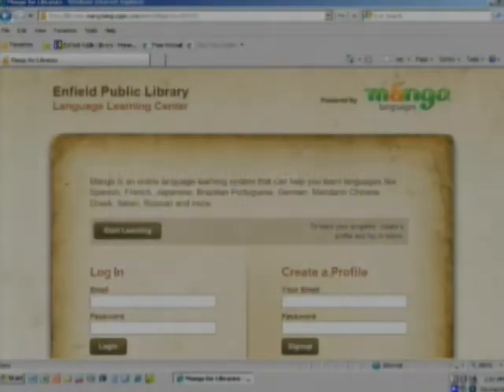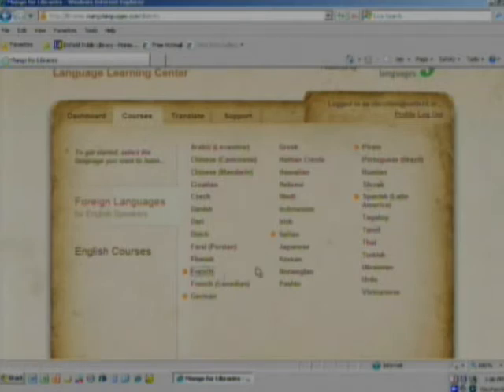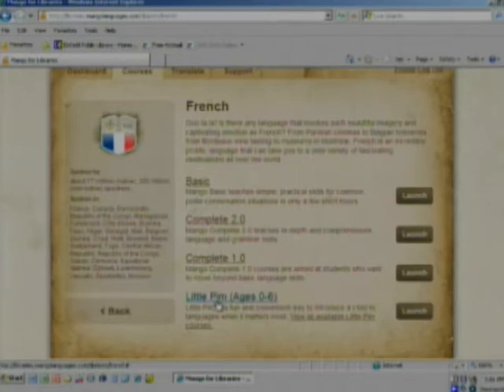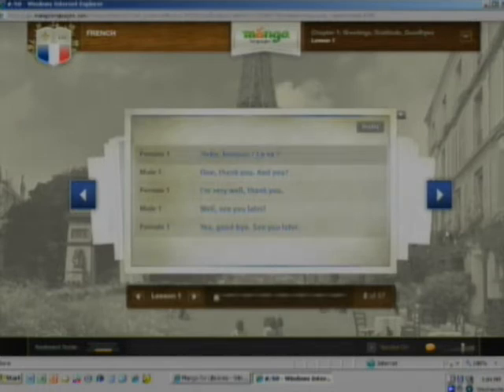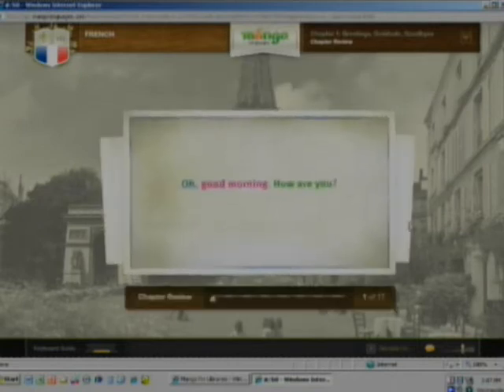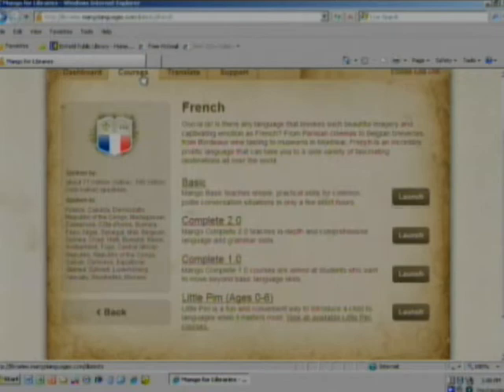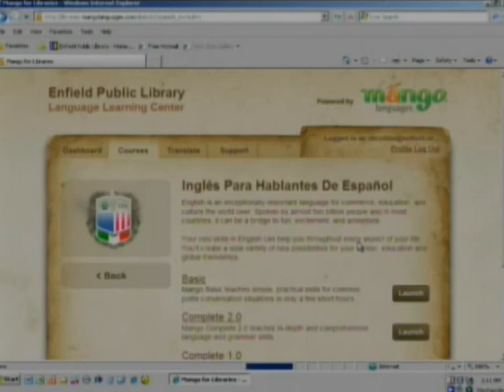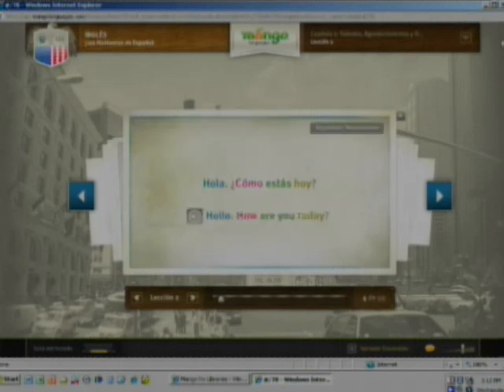Did You Know - Mango Languages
Did You Know is a series of videos describing and demonstrating some of the electronic resources offered by the Enfield Public Library. This episode covers Mango Languages.

Mango Languages is an online language-learning system teaching actual conversation skills for a wide variety of languages. Mango uses real-life situations and actual conversations to more effectively teach a new language. By listening to and repeating after material designed from native conversations, you'll not only learn the individual words and phrases, you'll know how they're used in practical situations and conversations.